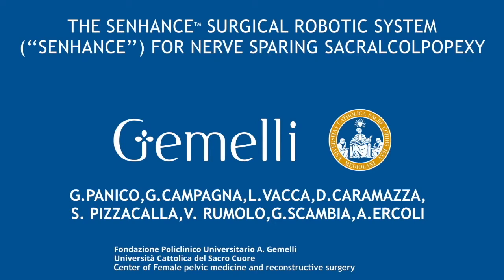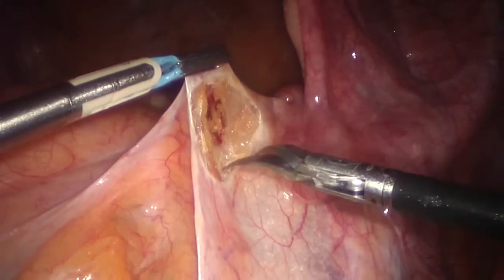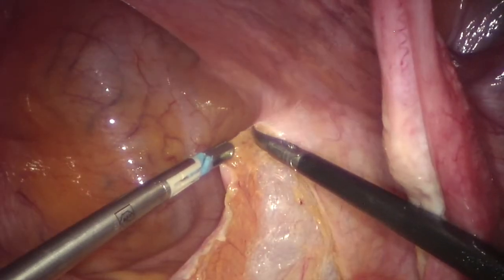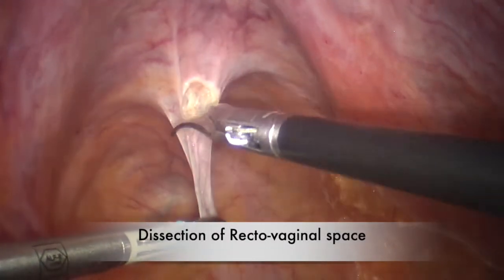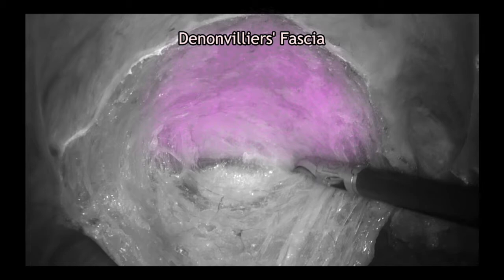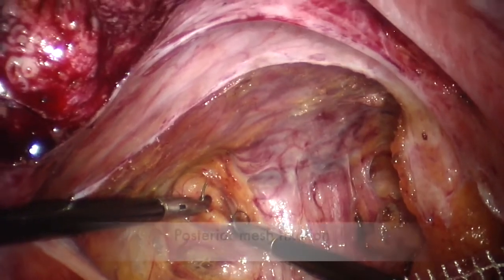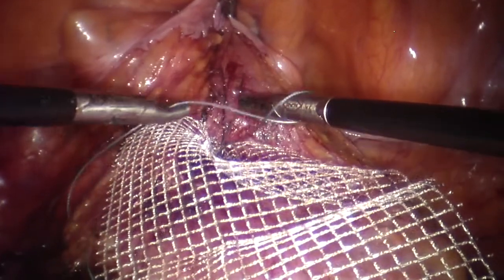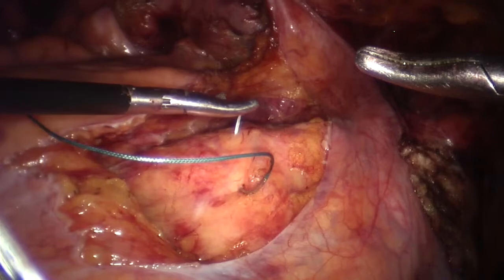Facts, Views & Vision 2020/3 | Vacca | Supplementary video 1